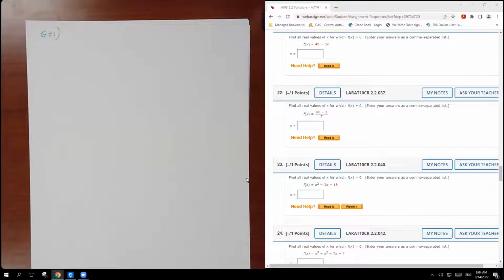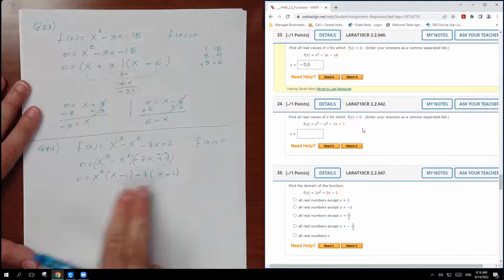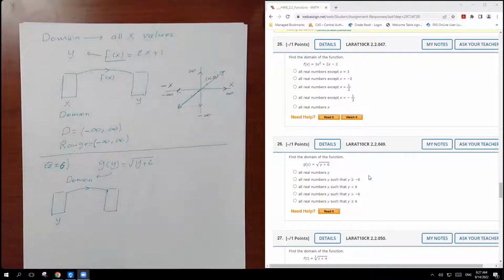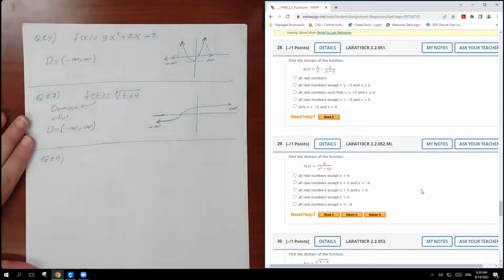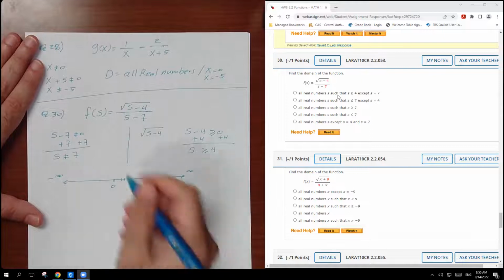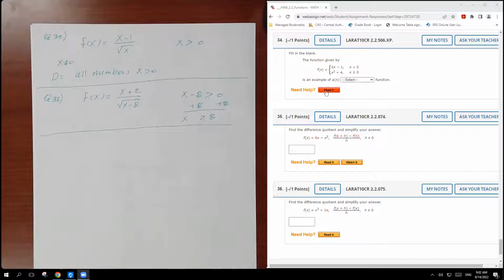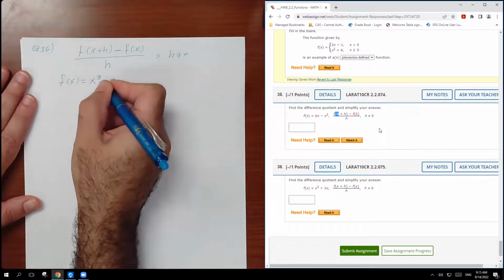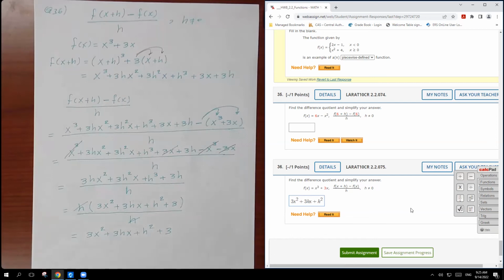2.2 Functions Part 2 (Math-1414)